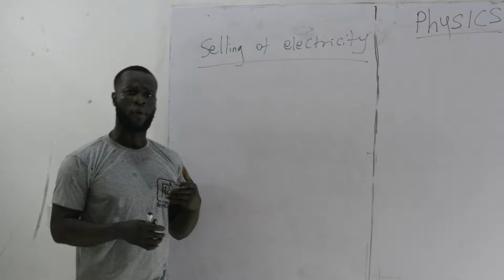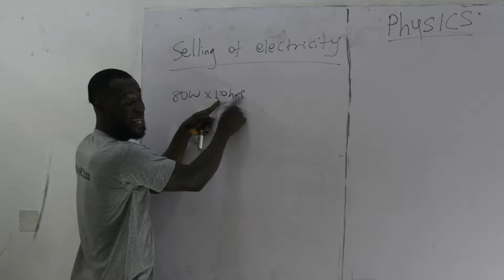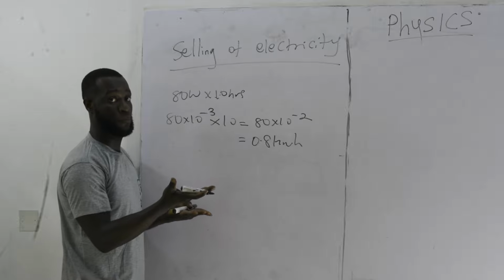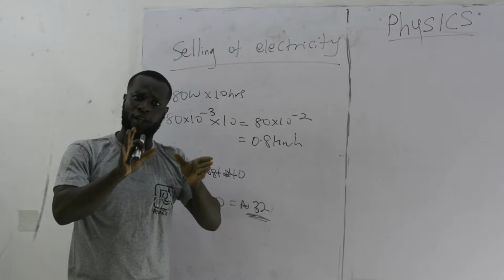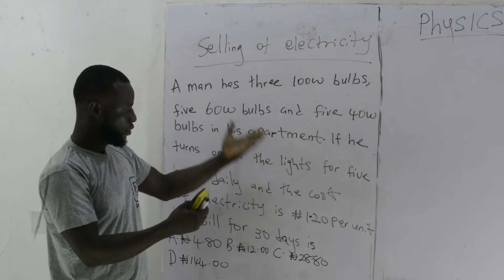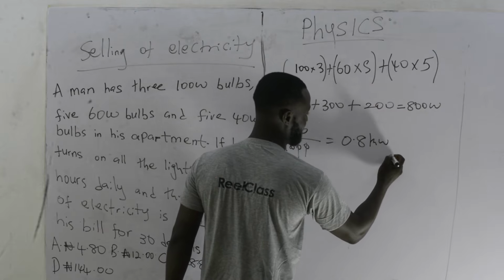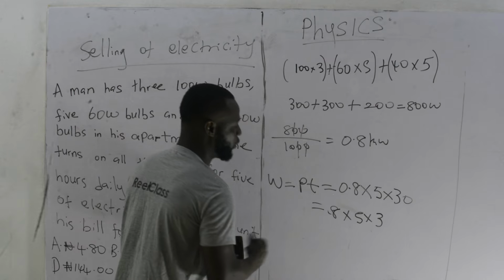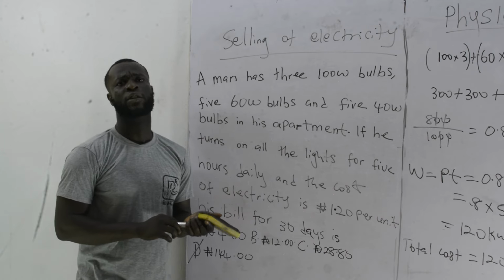Selling Electricity | Calculations & Solved Questions | Physics Tutorials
In this video, we explain the topic Selling Electricity in Physics and show you how to solve related numerical questions step by step.

In this lesson, we simplify everything so you can confidently handle exam questions.

You will learn:

Units of electrical energy (kWh)

How to calculate cost of running electrical appliances

We carefully solve exam-style questions to help you understand the formulas and application methods clearly.

This lesson is especially useful for students preparing for WAEC, NECO, JAMB, IGCSE, and other secondary school physics examinations where energy cost calculations are commonly tested.

Make sure you follow the worked examples and practice similar questions to master this topic.